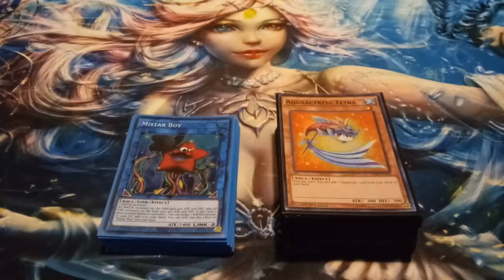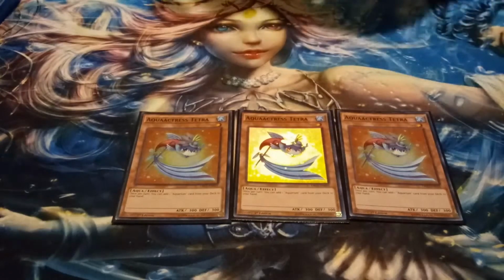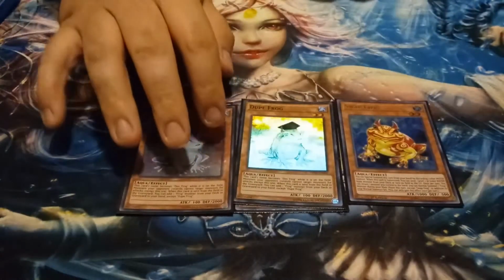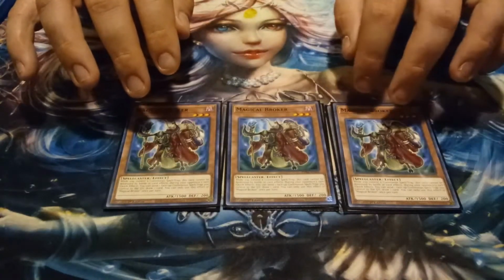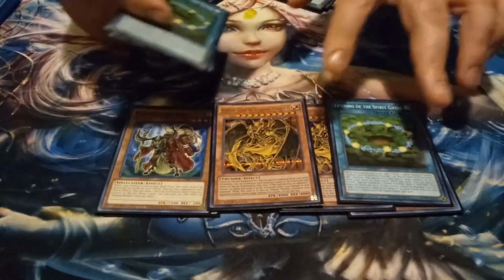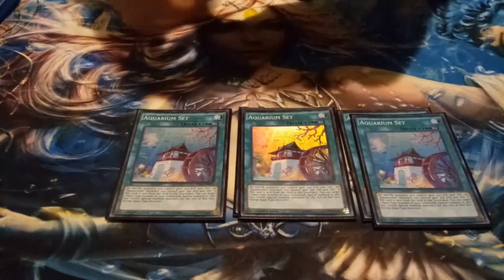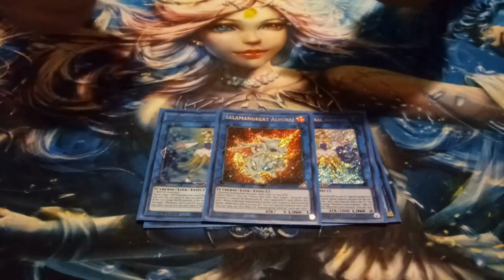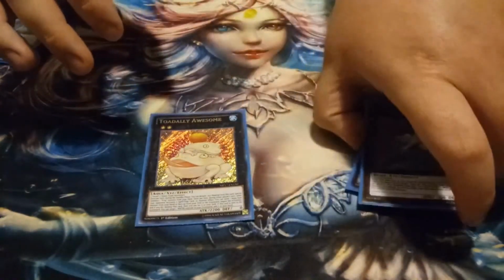AQUA ACTRESS DECK PROFILE November 2020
Fish? Who said anything about that